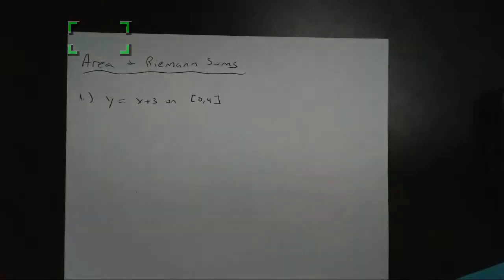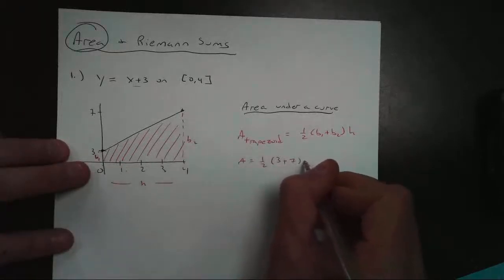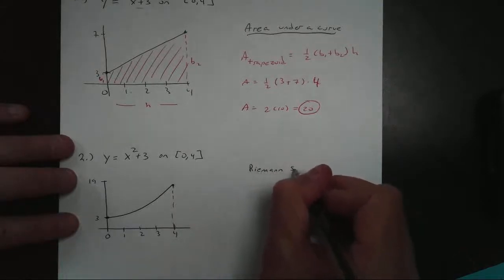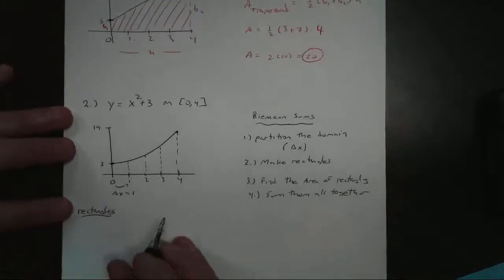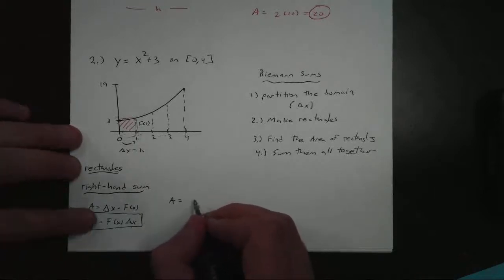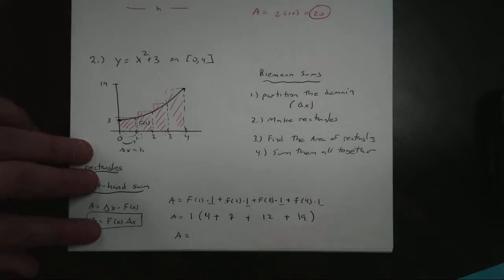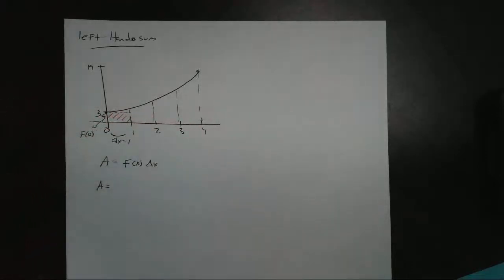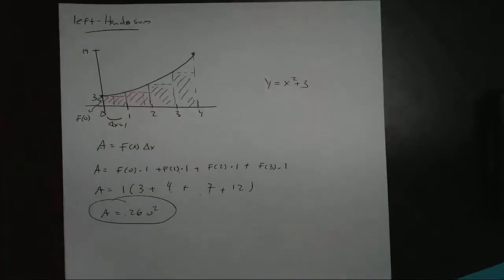Riemann Sums Part 1